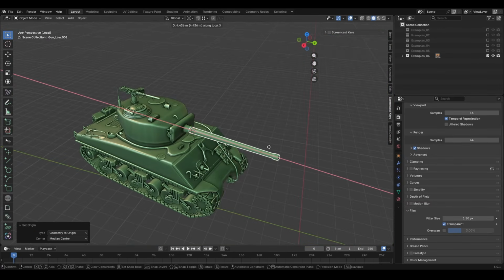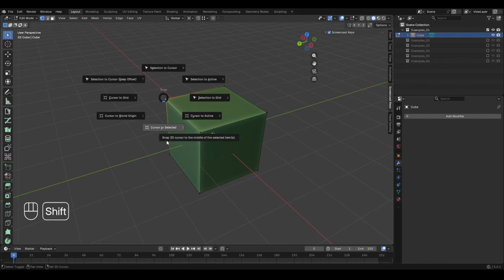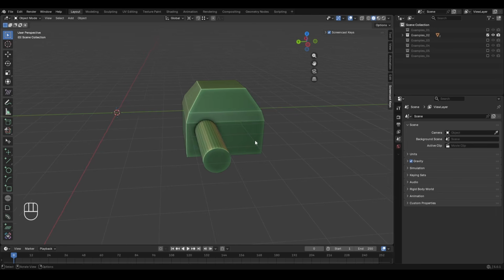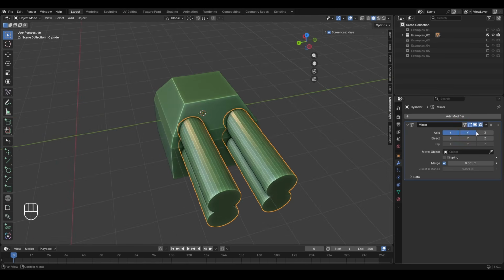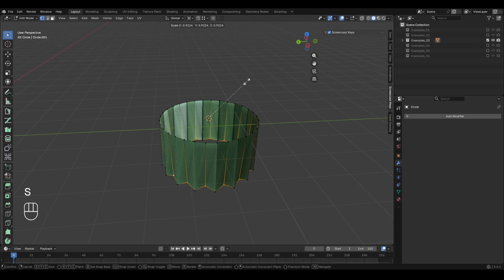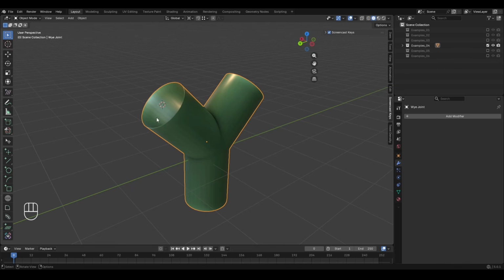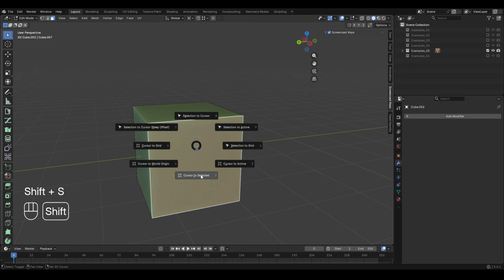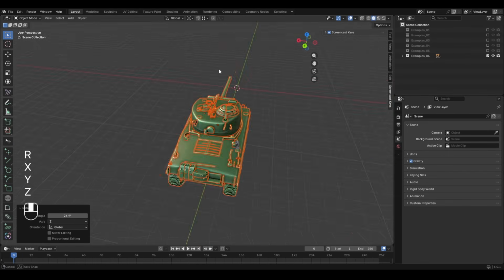Blender 3D Cursor Quick and Easy with examples!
Hi everyone! Here is a little bit longer video showing the examples how we can use 3D cursor with screencast keys enabled for you to follow up and study. Video covers some simple but powerful techniques of 3D cursor in Blender.

I am also trying to respond to every single comment, so if you feel stuck or want to see something in my channel feel free to write it down here!